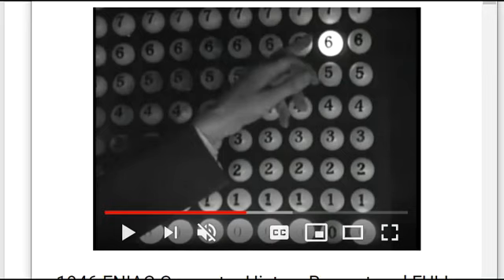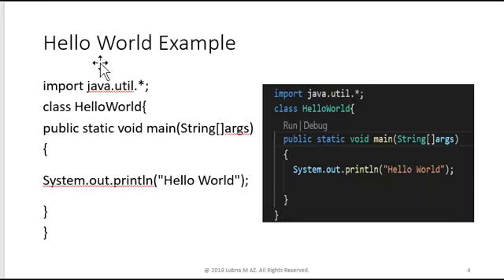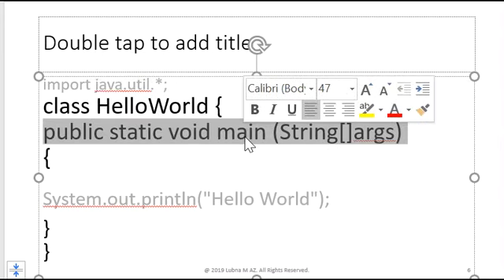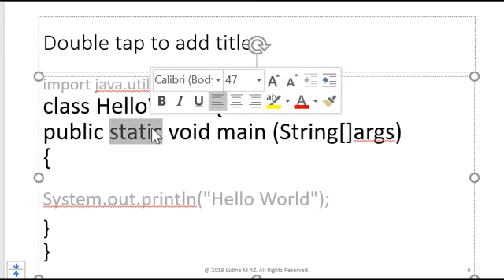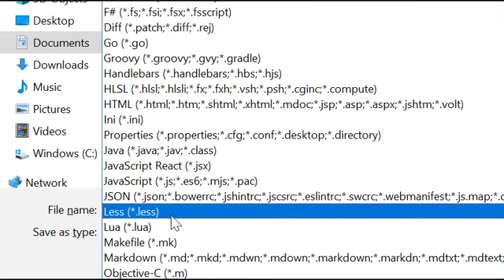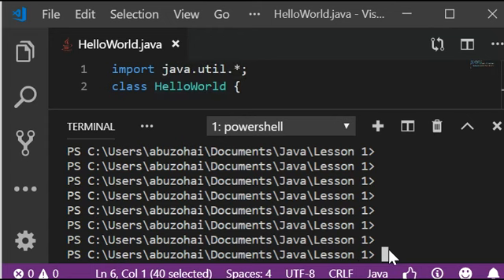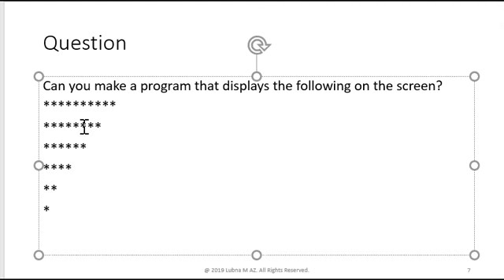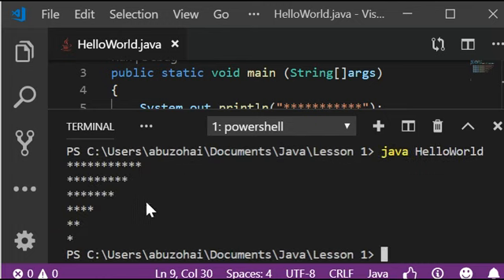Java Programming - Lesson 1 برمجة الجافا - الدرس الاول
Getting started with programming in Java.
Lesson 1 includes:
- Why to program
- Basic structure of any code
- Hello World print out example

Please share your comments/feedback for further improvements...